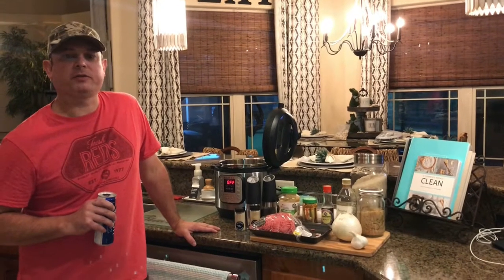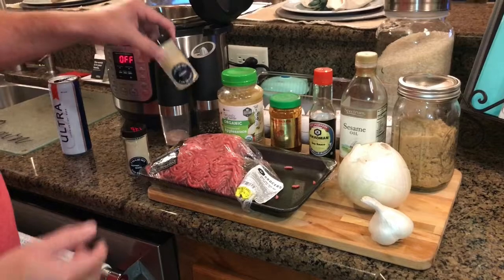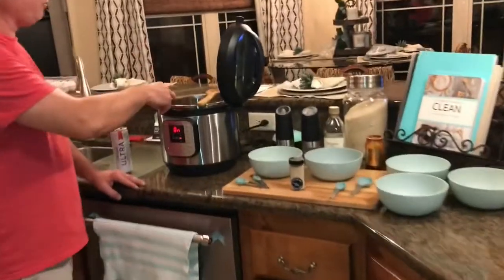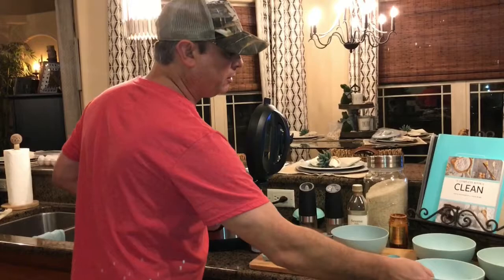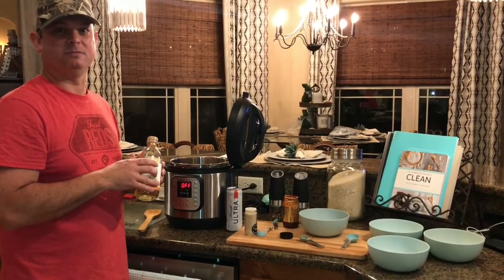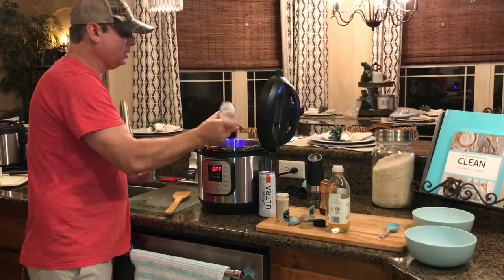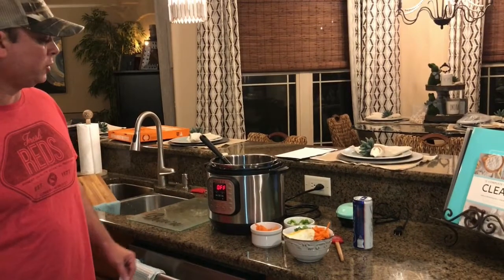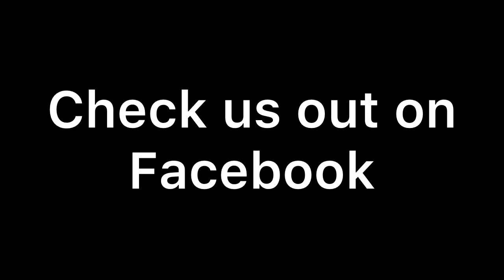Korean Beef in the Instant Pot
Korean Beef is a really good dish to make use of ground beef. Served over rice, it is a super tasty meal! The written recipe is in the comment section of this video